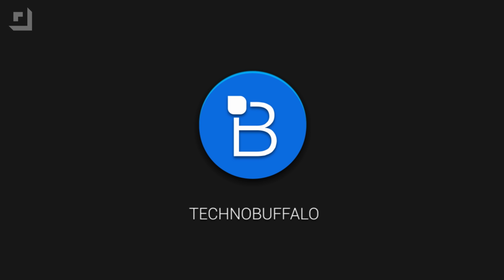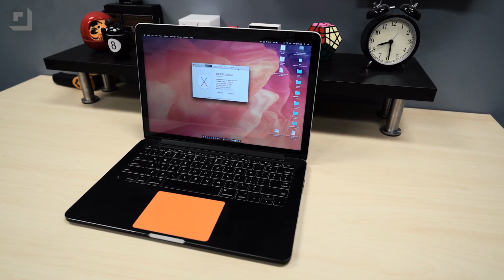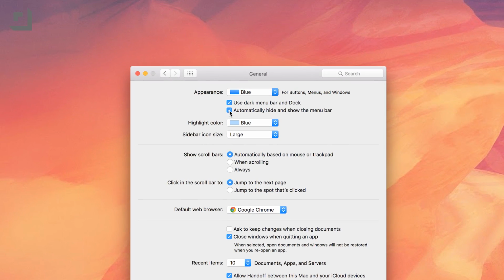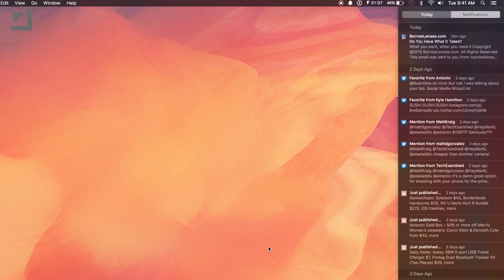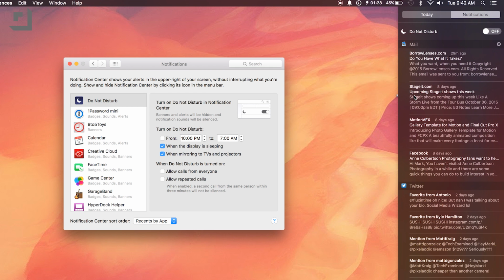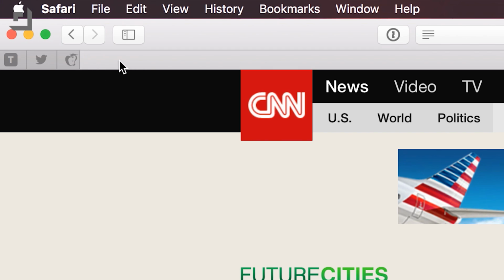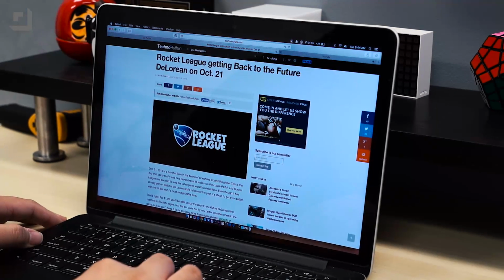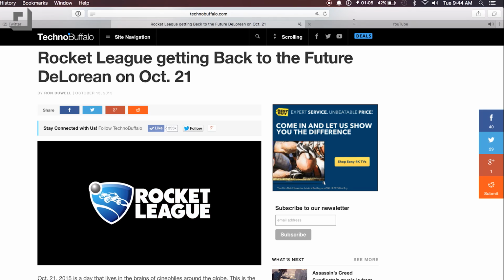Mac OS X El Capitan - Tips & Tricks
Want to get the best out of Apple's new El Capitan update for Mac? Here are 5 tips and tricks to turn you into an El Capitan pro.